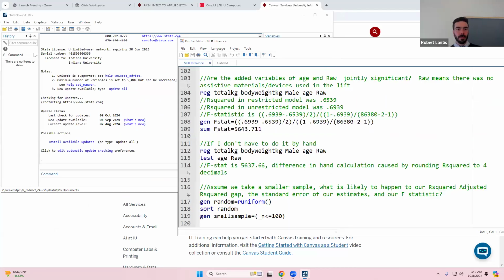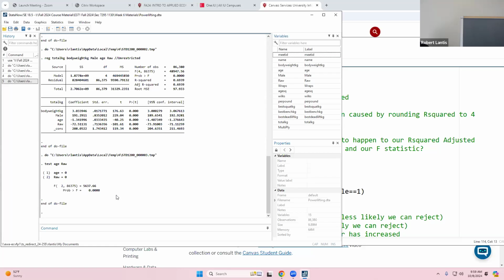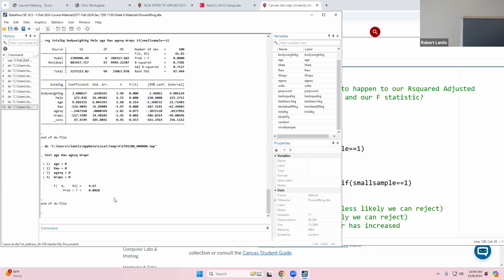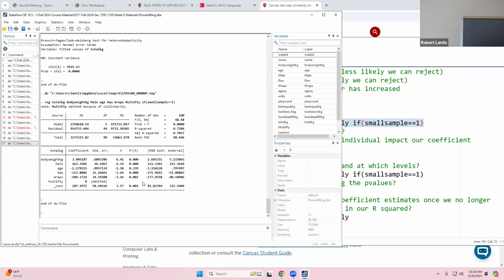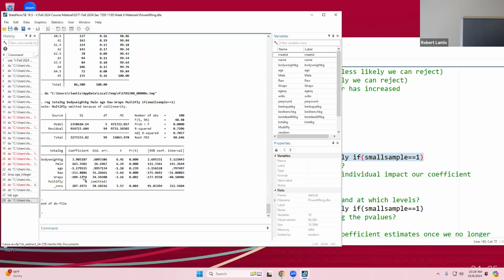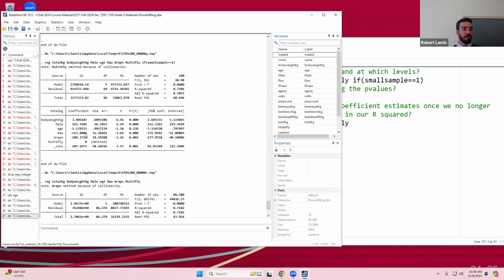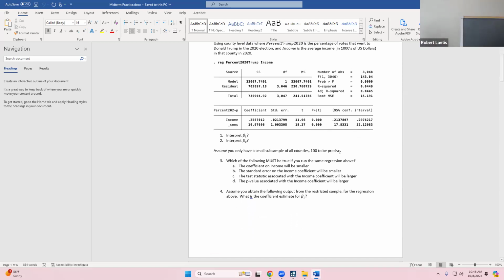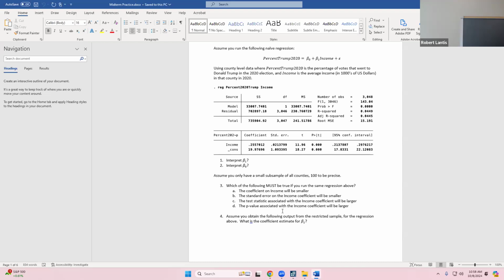ECON E371 Recorded Lecture 10/08